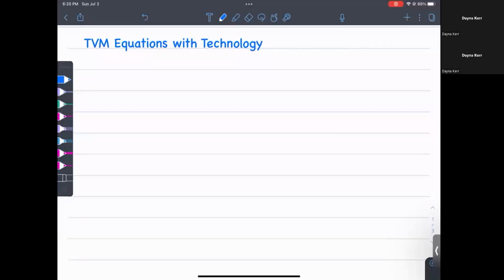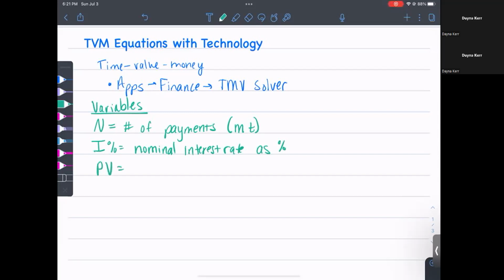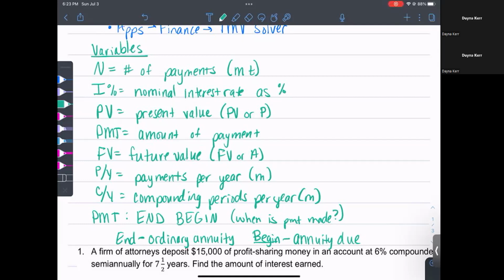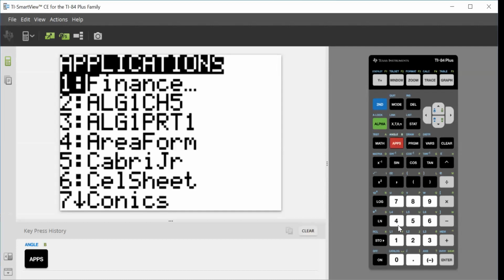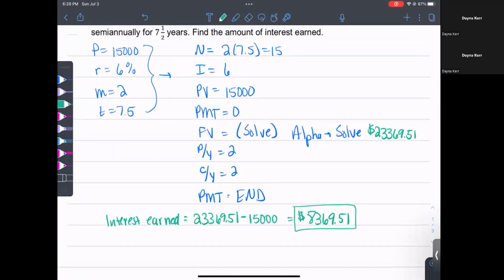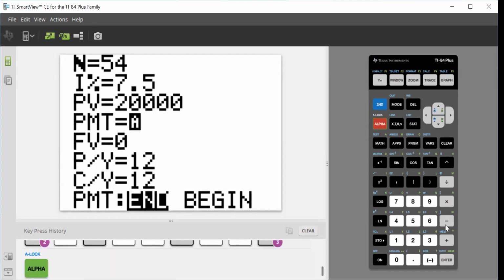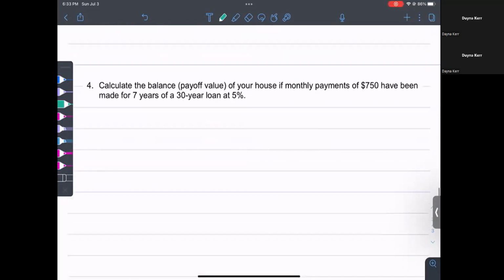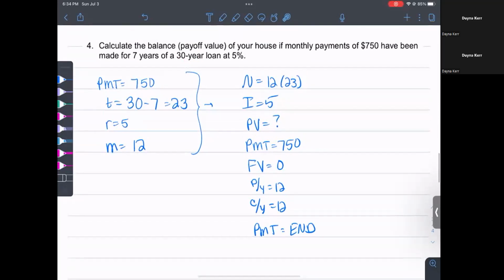TMV Equations with Technology